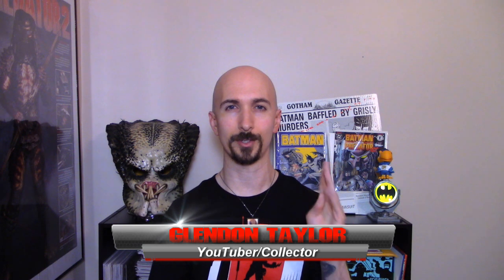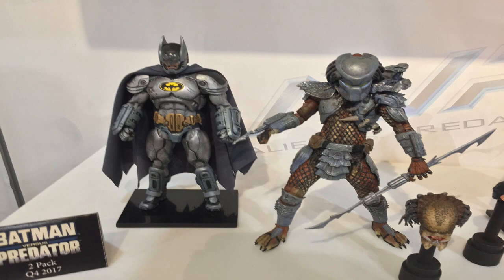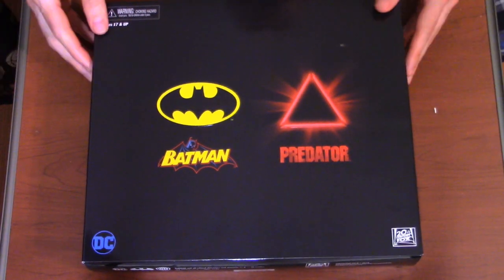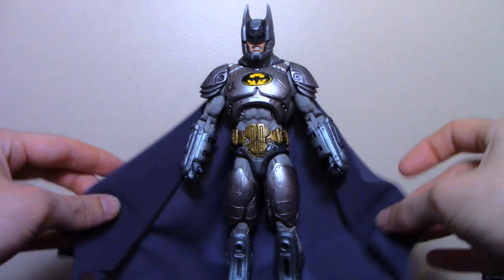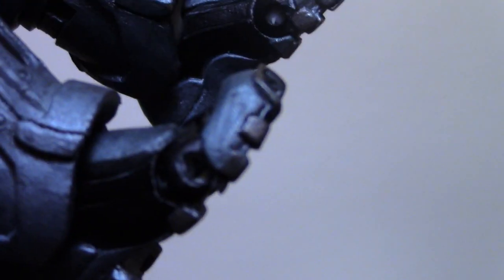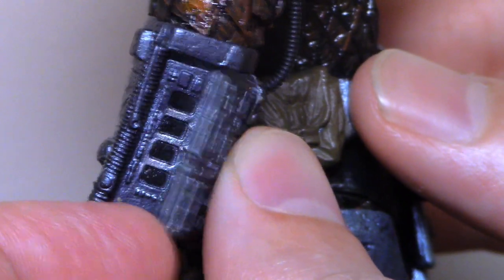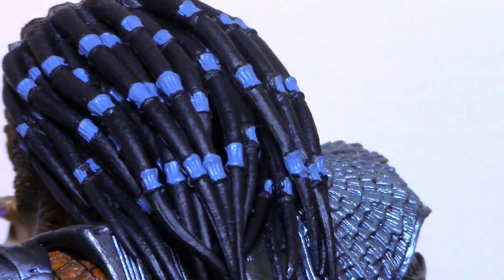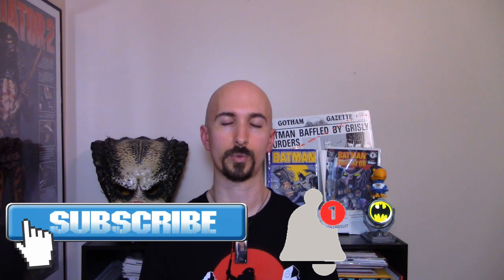SDCC 2019 NECA Batman vs Predator Figure Review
I review the San Diego Comic Con Batman vs Predator 2 pack from NECA and all that make the action figures a must want for any Predator comic book fan.